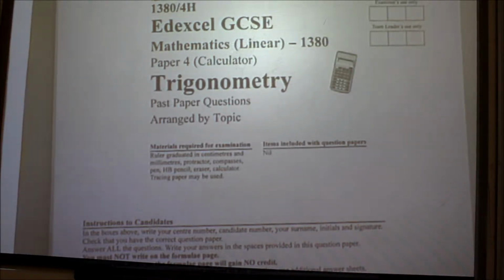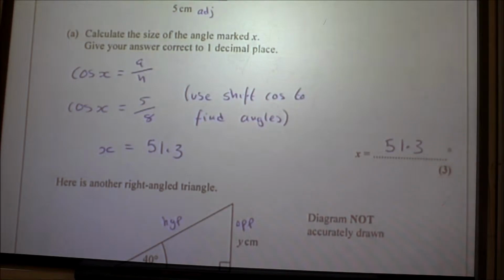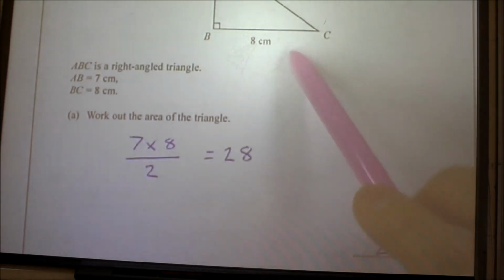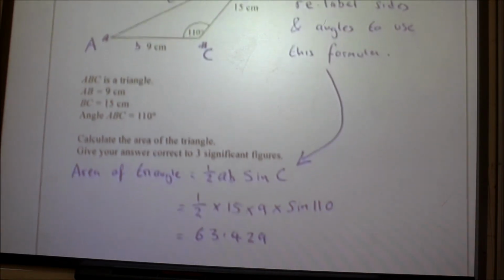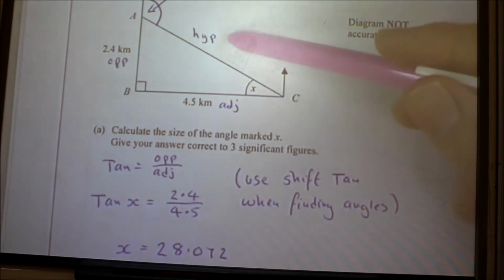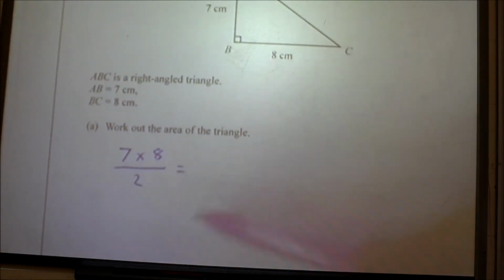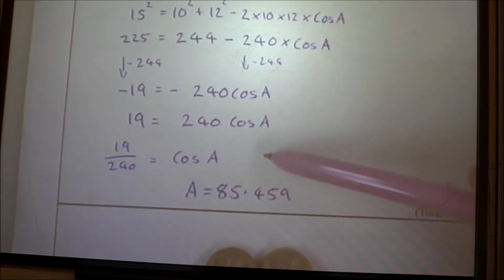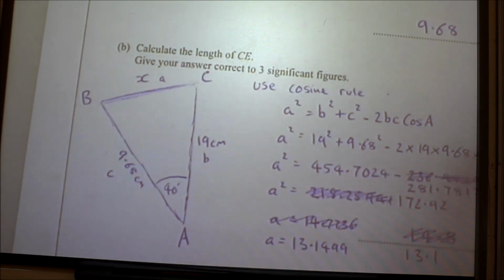Trigonometry Questions (Higher GCSE)